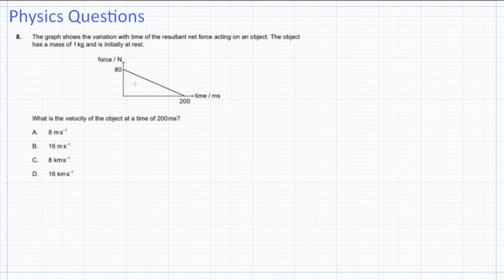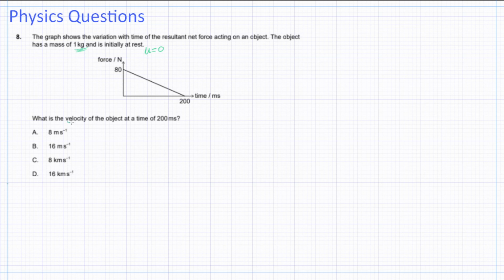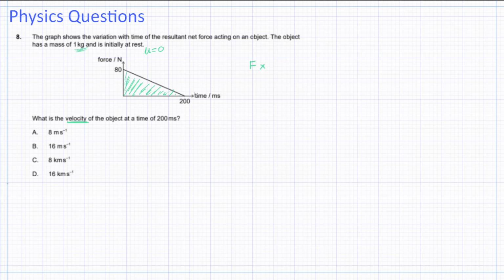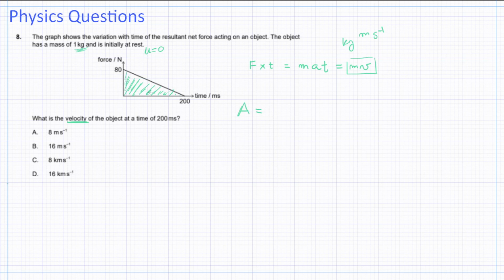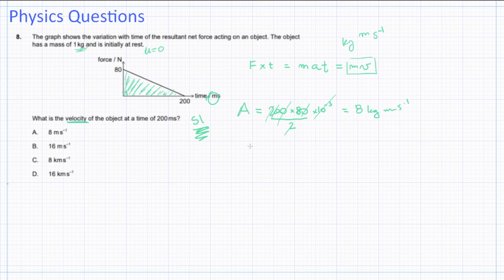Mechanics (doubts)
Mechanics - momentum